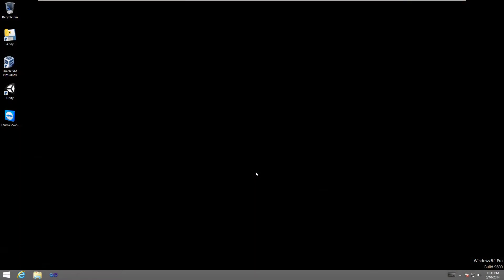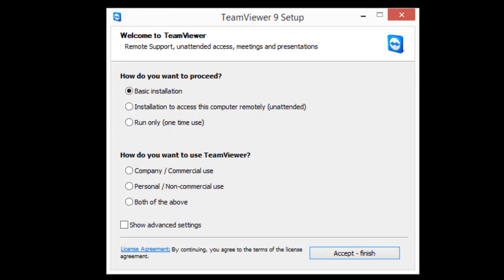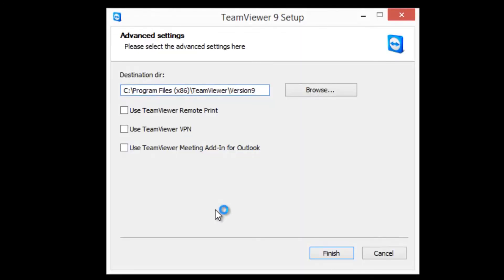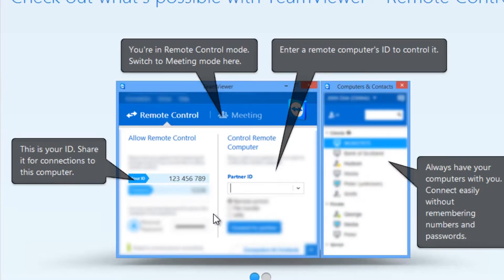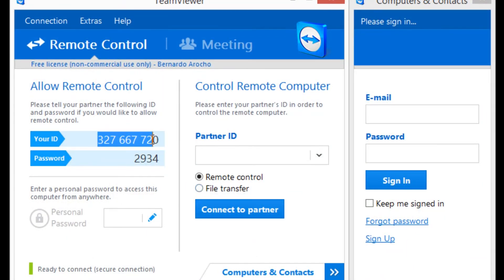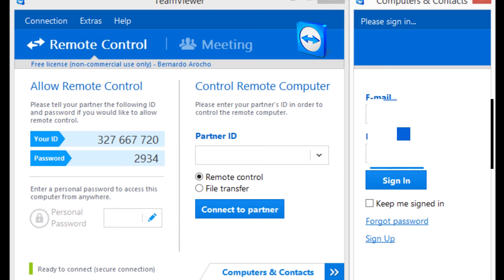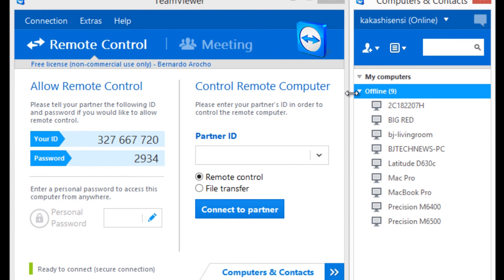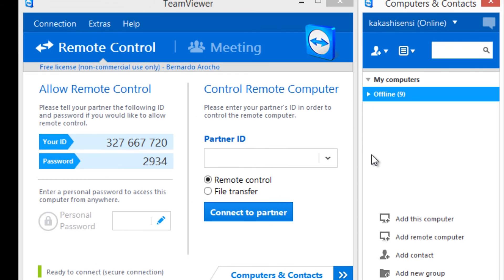How to Access Your Desktop Over the Internet